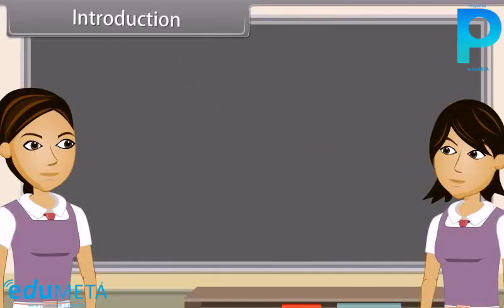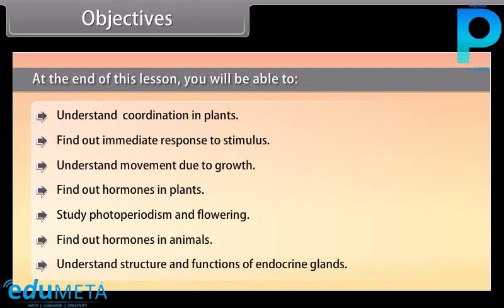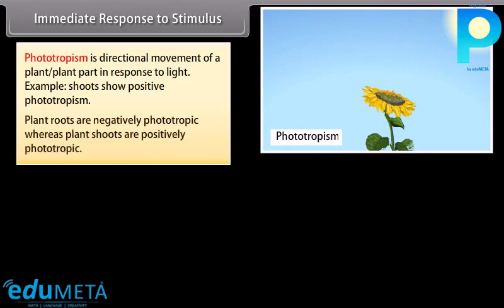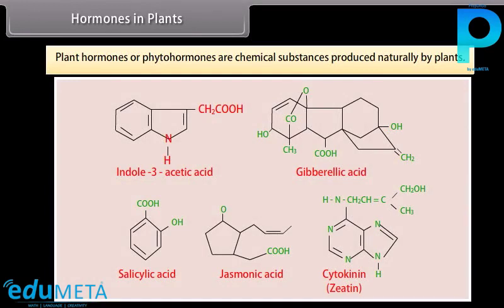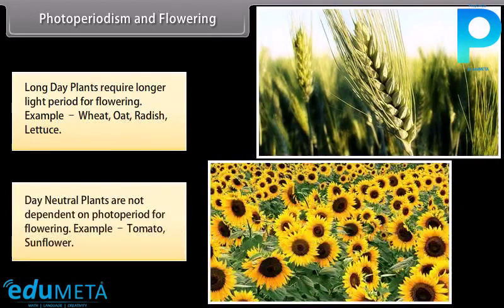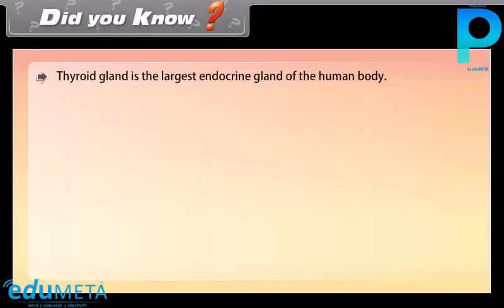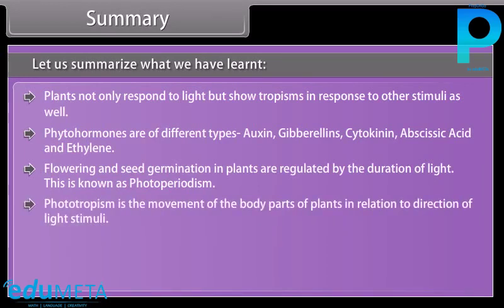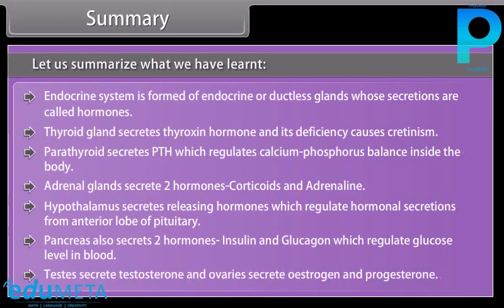Class 10th SCIENCE BIOLOGY Control And Coordination II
In this video, we will be continuing our exploration of control and coordination in living organisms, building on the concepts we covered in Part 1.

We will start by discussing the basic concepts of the autonomic nervous system and how it is involved in regulating involuntary functions like heartbeat, respiration, and digestion. We will also cover topics like the different types of receptors in the body and their roles in sensing and responding to stimuli.

We will then move on to explore the different mechanisms of control and coordination in plants, including the roles of hormones like auxins, gibberellins, and abscisic acid in plant growth and development. We will demonstrate how these hormones work together to regulate processes like phototropism, gravitropism, and hydrotropism in plants.

We will also cover topics like the disorders of the nervous and endocrine systems, including how they can affect the normal functioning of the body, and how they can be treated using medications and therapies.